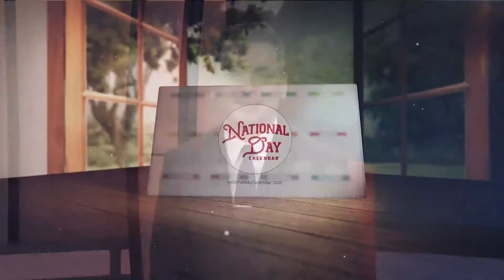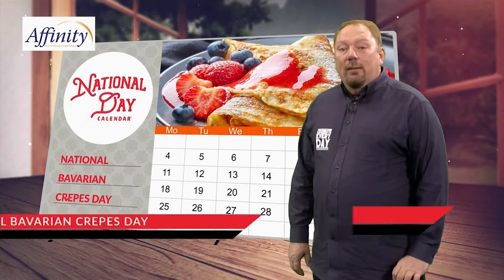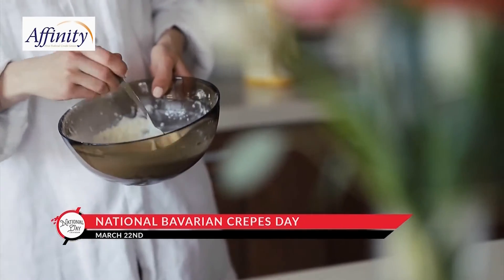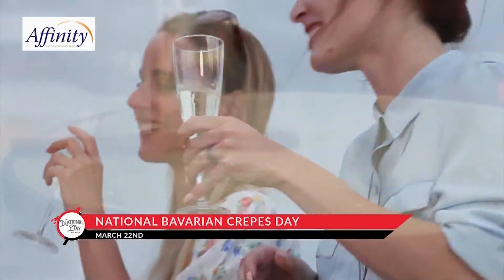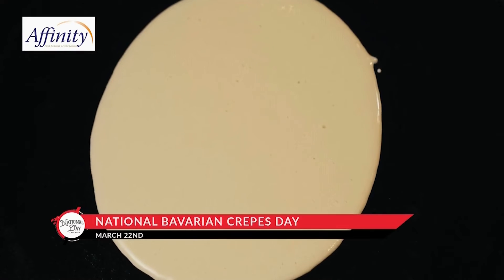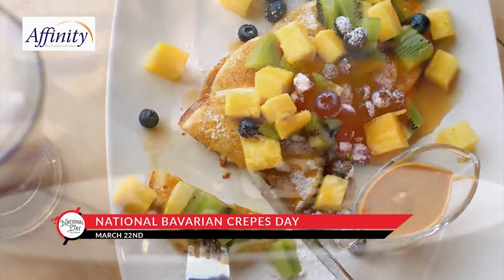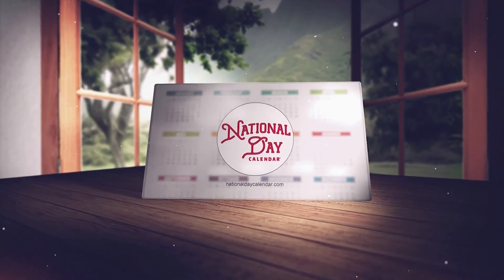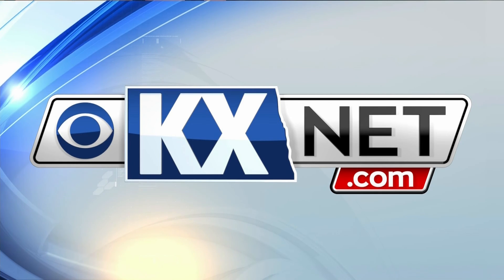NDC MAR 22